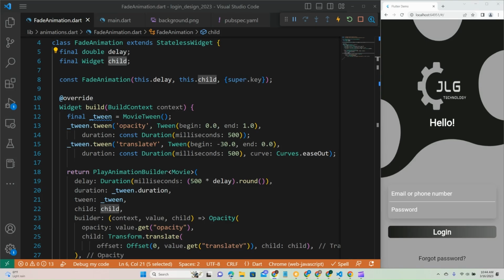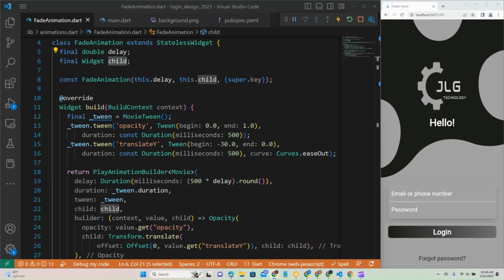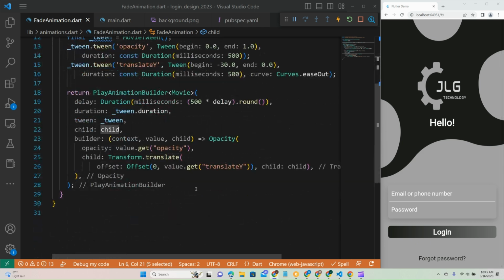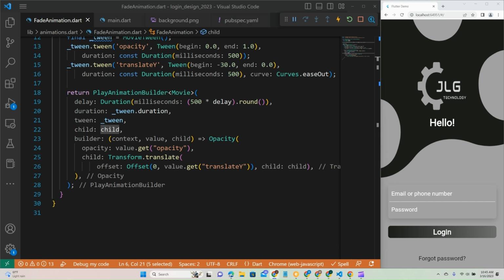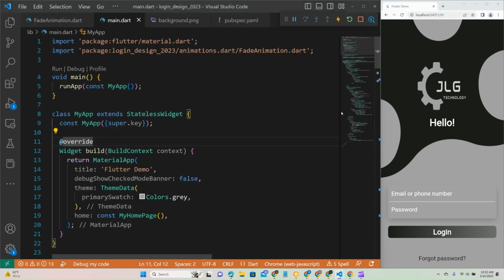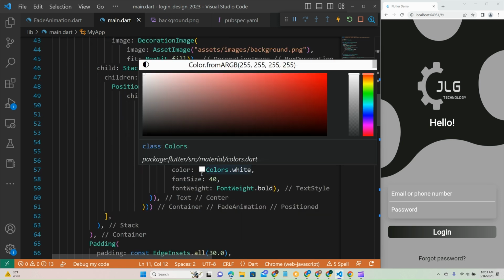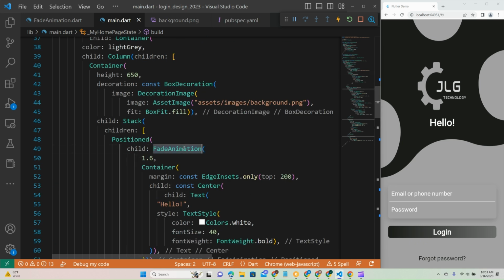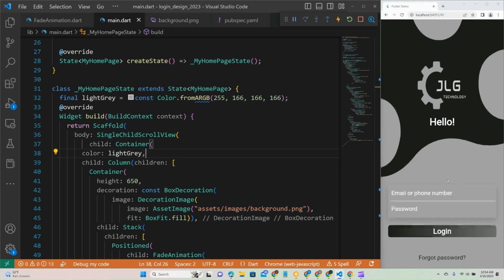How to Build a Beautiful Login Screen with Flutter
Are you tired of using the same old boring login screens in your Flutter apps? Look no further! This tutorial will teach you how to create a beautiful login screen using Flutter and the simple_animations package.

With detailed explanations, you'll learn how to design and implement an elegant login screen using animations that will make your app stand out. We'll cover everything from creating custom widgets to handling user input, so you can follow along even if you're new to Flutter.